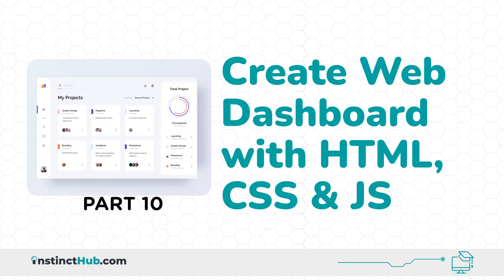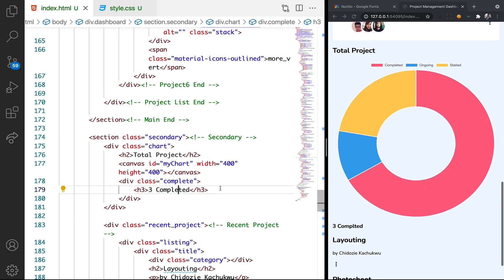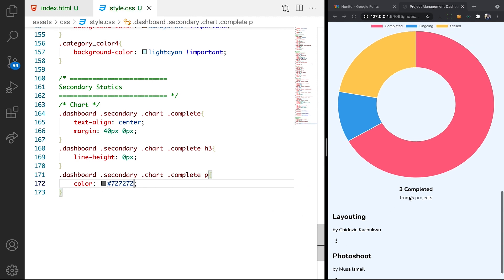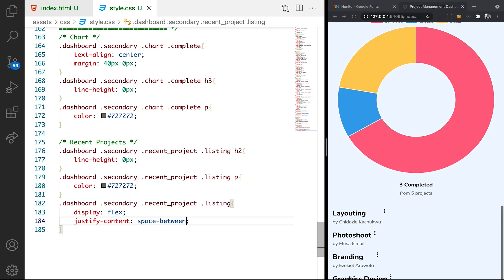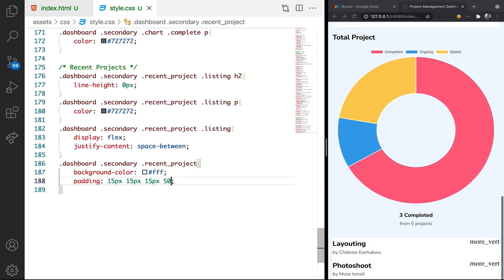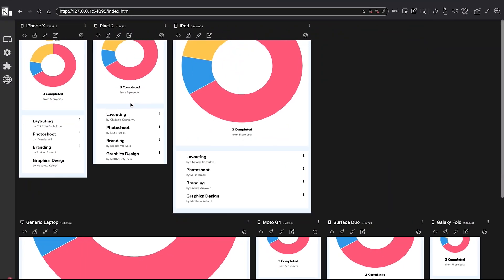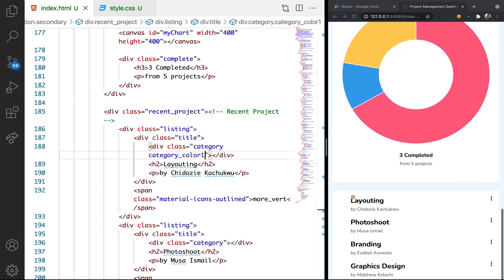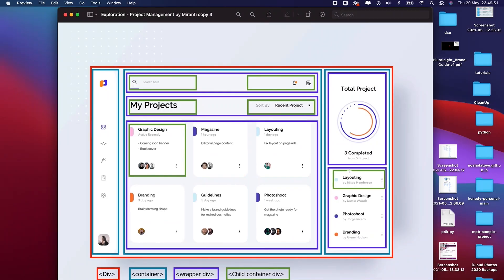Easiest Way to Create Web Dashboard With CSS - Part 11 (Styled ChartJs)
We've gone a long way with styling our project. In this lesson, we are going to be styling the project summary and chart section using CSS.